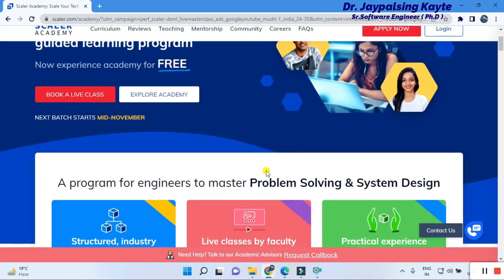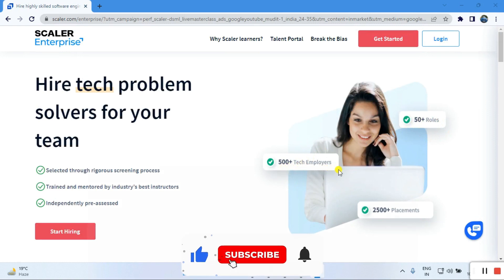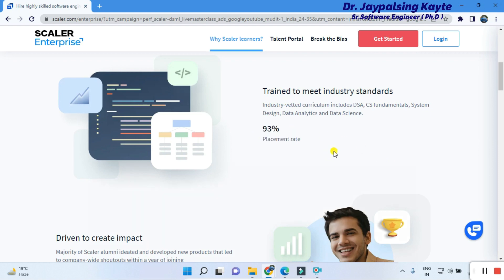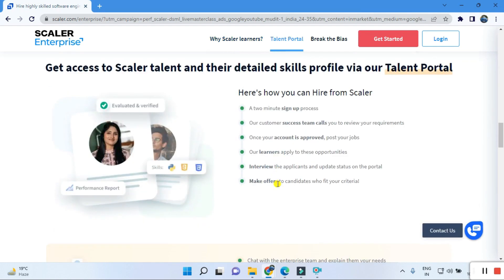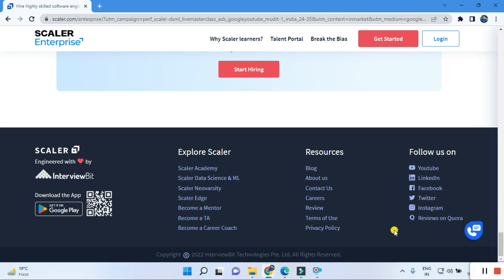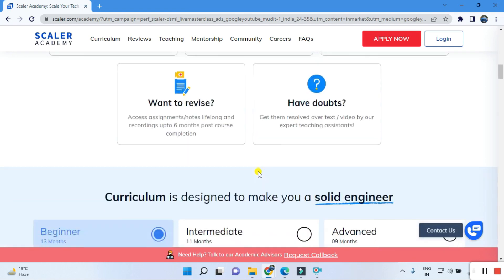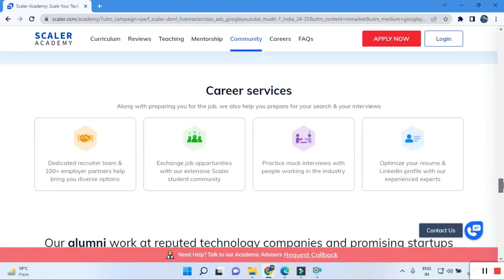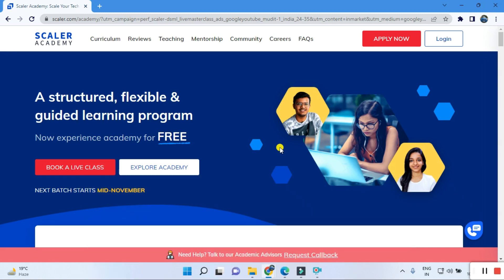Review of Scaler Academy || Scaler Academy Review: Pros and Cons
Hi all today we review of Scaler Academy and its job placement garenty Scaler Academy is a popular online education platform that offers tech-focused courses and programs for aspiring software developers and engineers. The platform has gained a reputation for its comprehensive curriculum, industry partnerships, and supportive community of learners. However, like any online education platform, Scaler Academy has its advantages and disadvantages. In this article, we'll provide you with a review of the pros and cons of Scaler Academy, so you can make an informed decision about whether it's the right platform for your learning needs. Whether you're considering Scaler Academy as your first foray into tech education, or you're a seasoned developer looking to upskill, this review will provide you with valuable insights into what Scaler Academy has to offer. so lets start to watch it ..

✤ Please like 👍, comment ✍ , and share 📤 our video